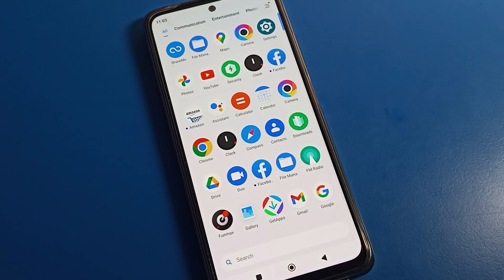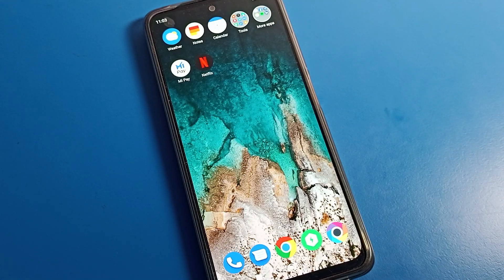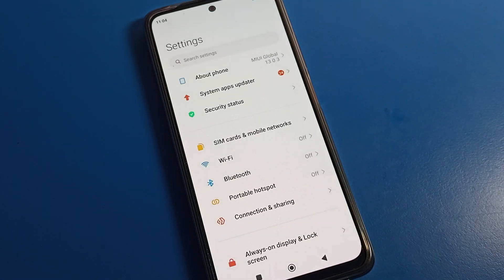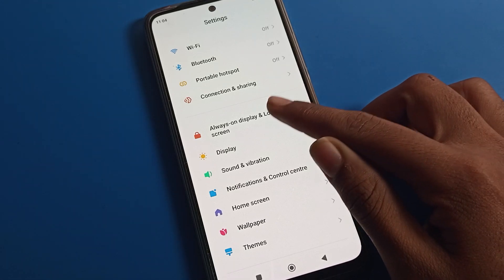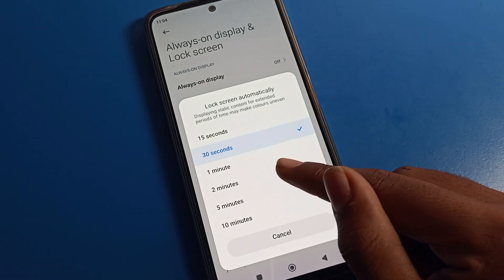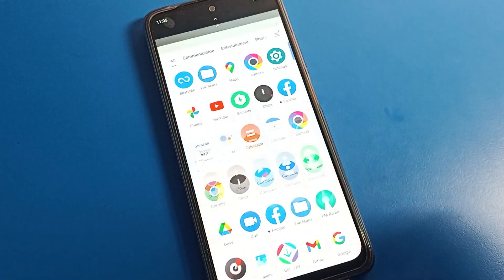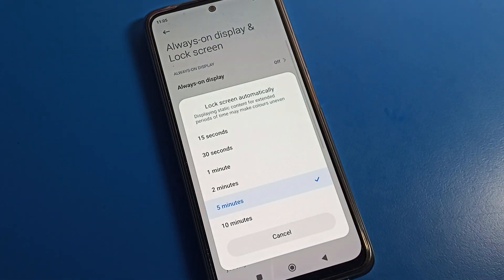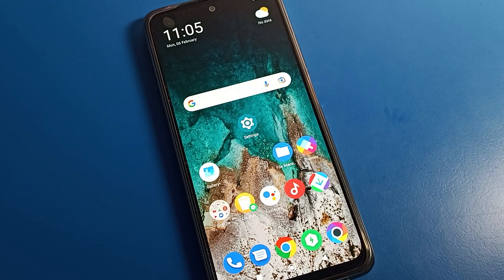Poco x5 pro increase phone sleep time | how to increase phone sleep time